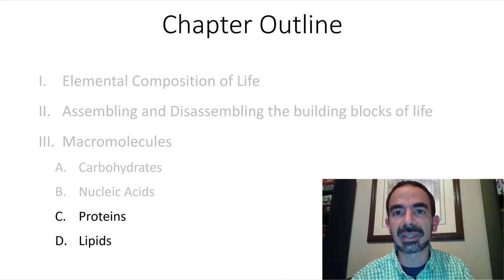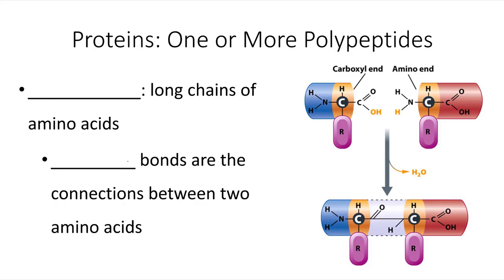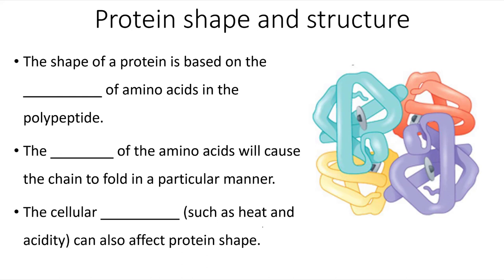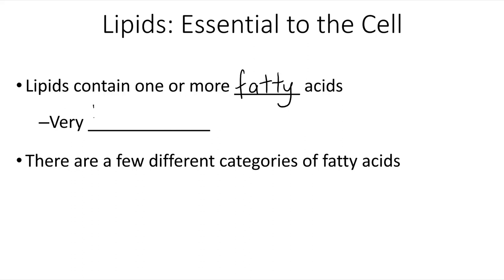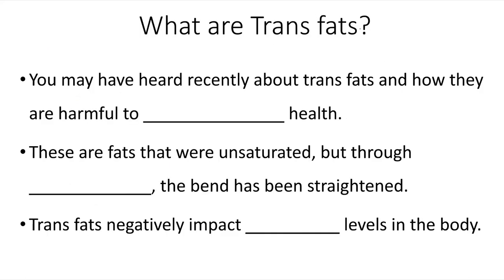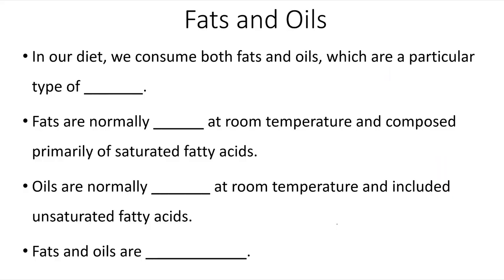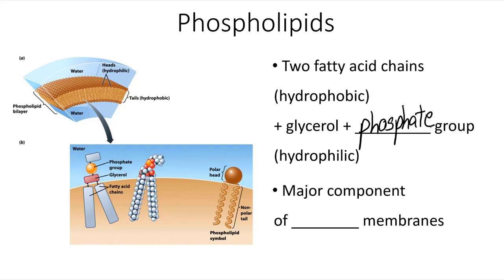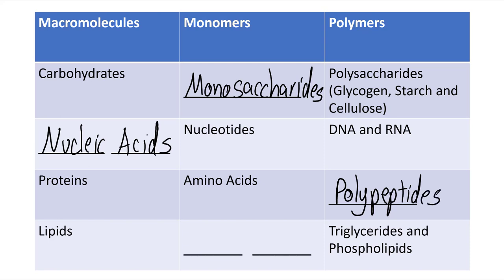Lecture 6.3 – Proteins and Lipids – Biol 101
In this video we will be discussing Proteins and Lipids, both their structures and functions. Access to the lecture notes can be found